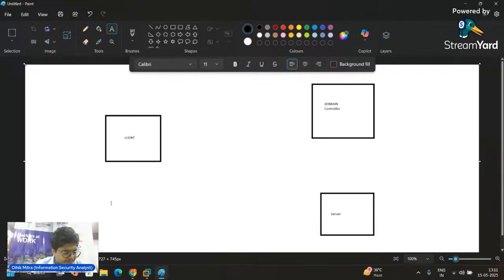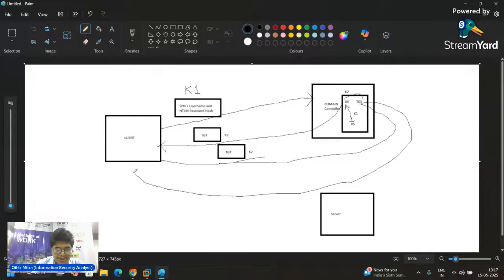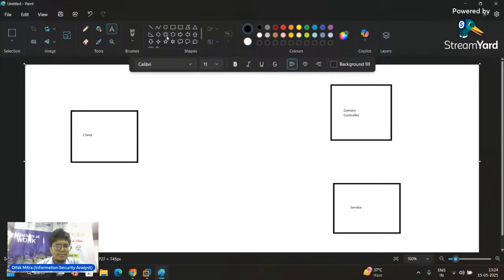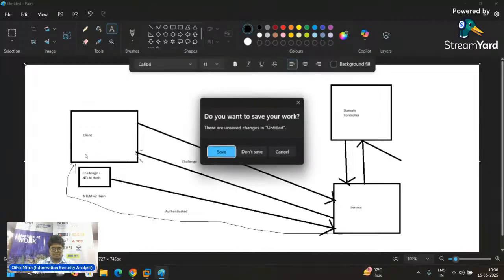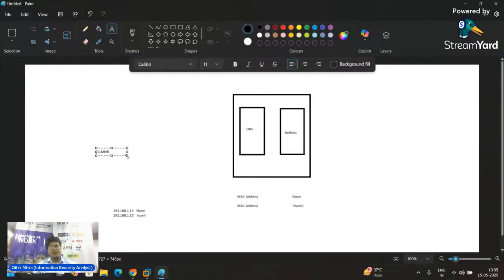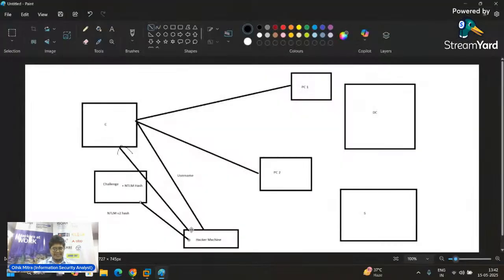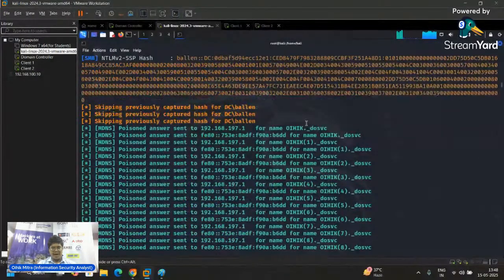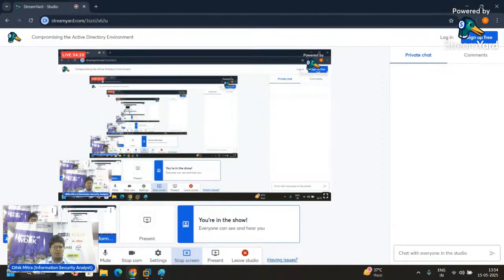Compromising the Active Directory Environment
Active Directory (AD) is the backbone of most enterprise IT infrastructures—and also a prime target for attackers.

In this 60-minute expert-led session, Oihik Mitra, Information Security Analyst at ISOEH Kolkata, reveals how adversaries exploit misconfigurations and escalate privileges inside AD.

You'll learn the attacker's mindset, discover real-world exploitation techniques, and see live demonstrations of lateral movement in AD.

The session also covers essential tools used in red teaming and how to simulate attacks for better defense.

Whether you're a system administrator, security analyst, or aspiring ethical hacker—this session is packed with practical insights.

Protect your domain before someone else owns it.